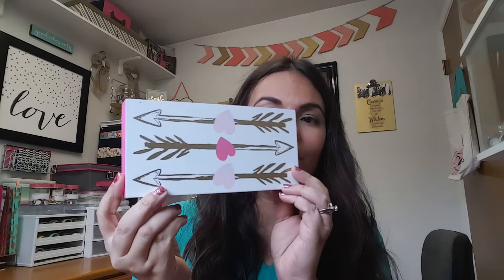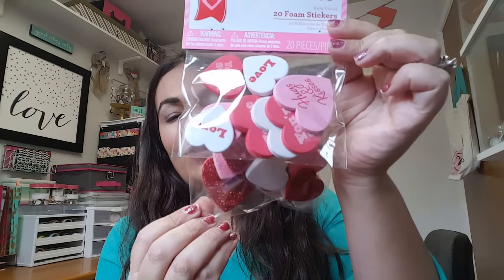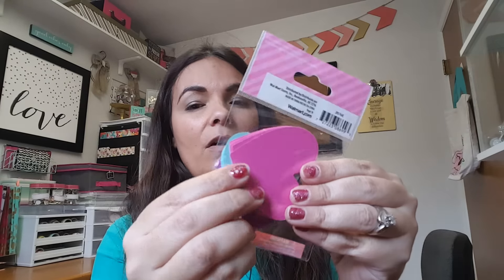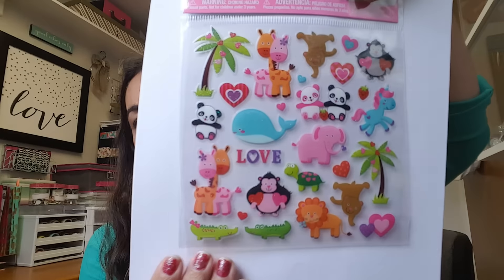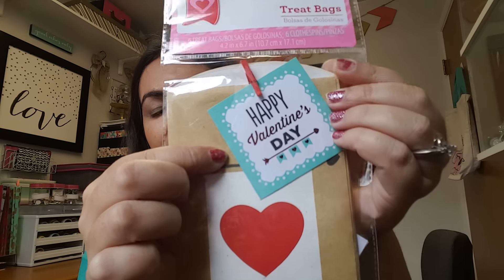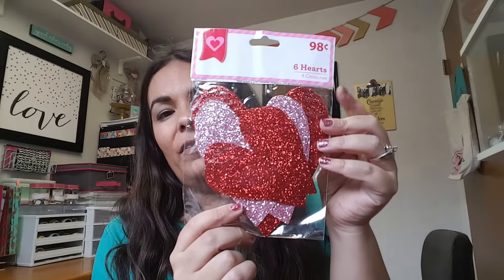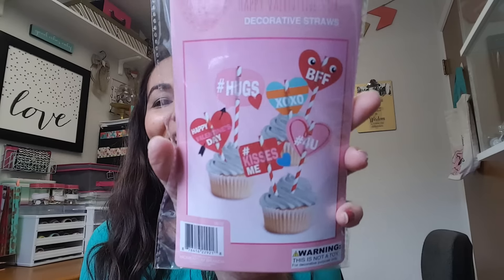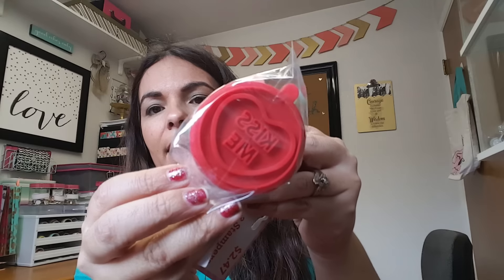Walmart Valentines Haul💘💜💟🎀Jan2017